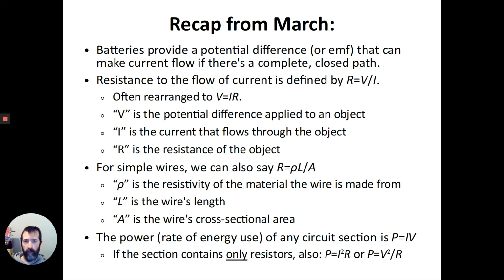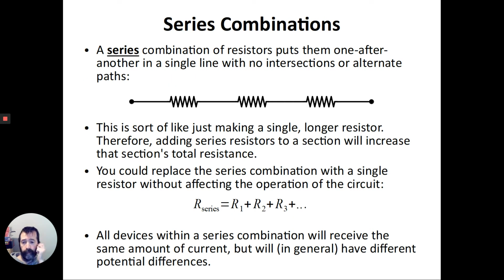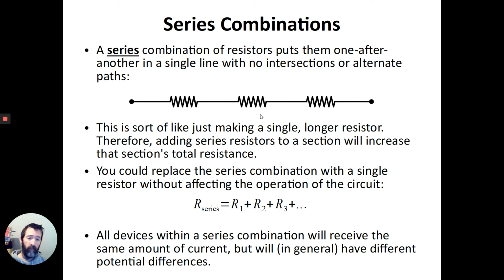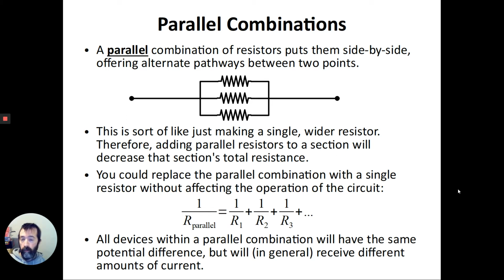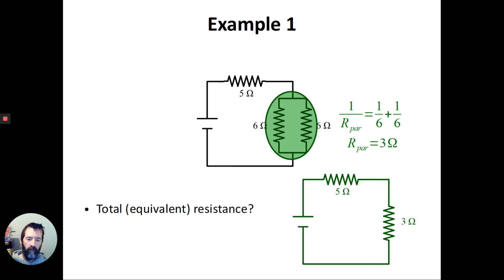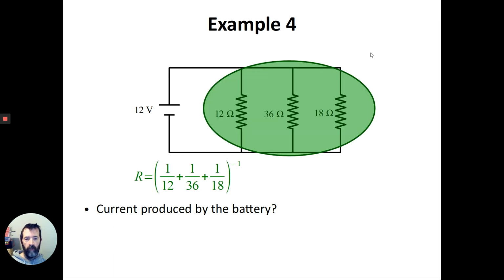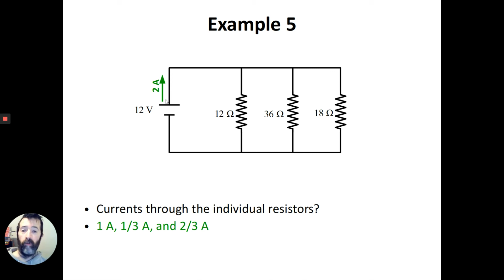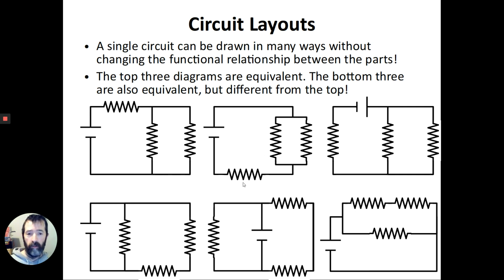Series and parallel resistors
AMSA Honors Physics lecture for May 18 2020